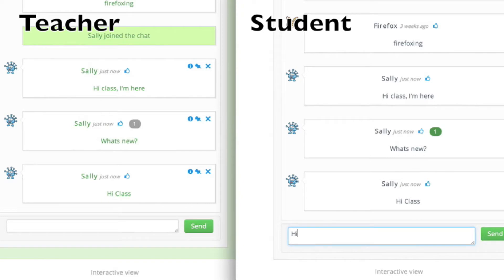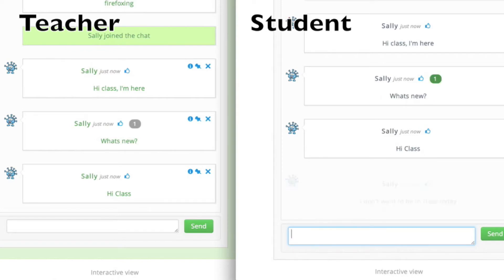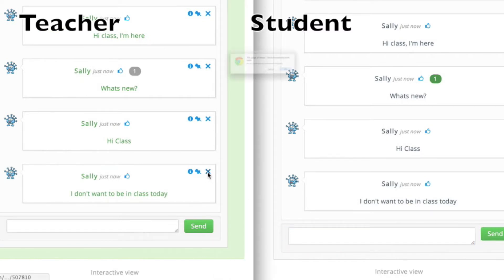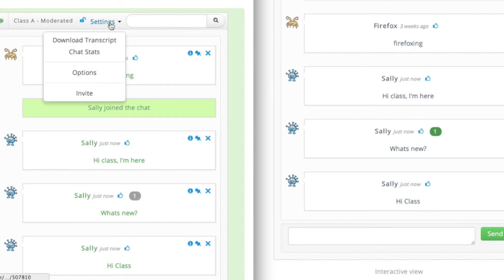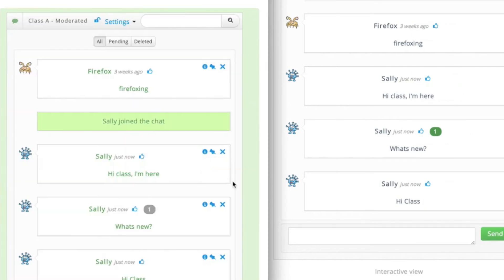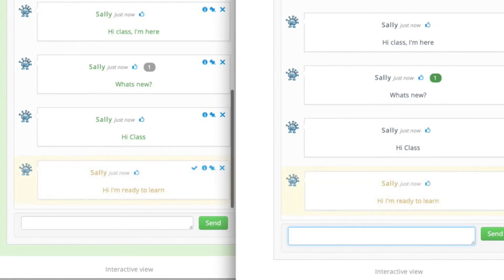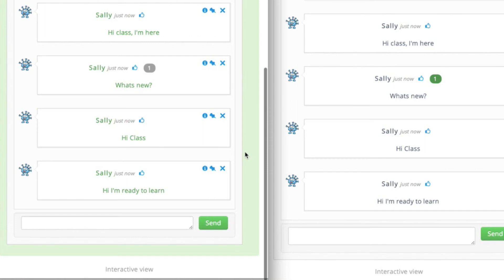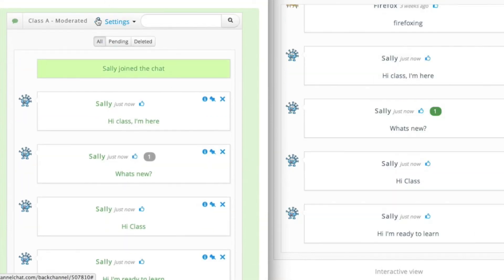BackChannel Chat Moderation Features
A quick demo of some moderation features built into BackChannel Chat. This video shows how to delete an inappropriate message from a student. Then it shows how to turn on moderation, this means that every message entering the chat room needs to be approved.
We finish with a quick look at the room lock, when the room is locked you can see that students can't enter any messages.

to try out our features for free.